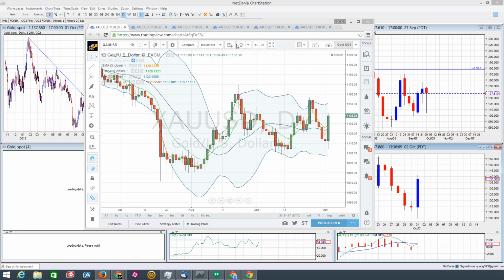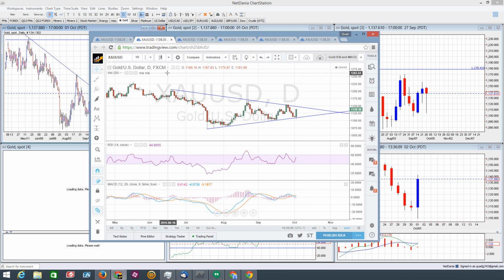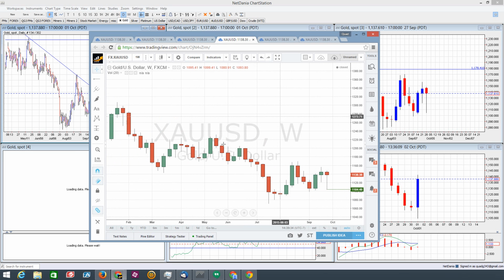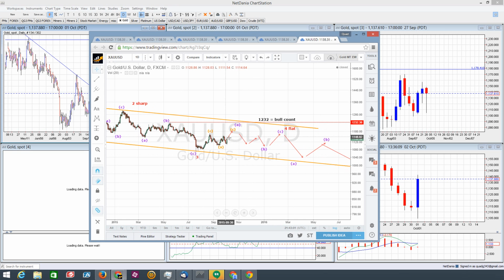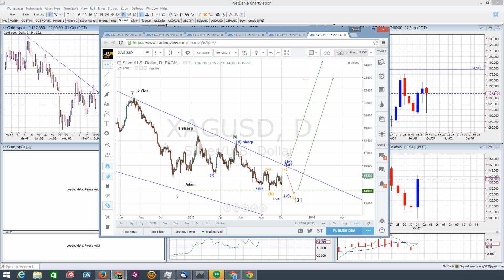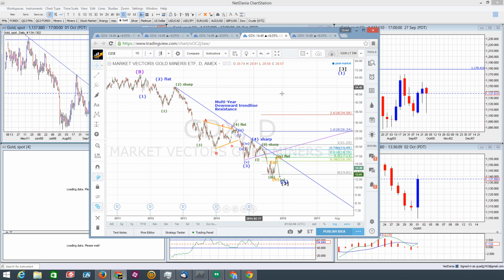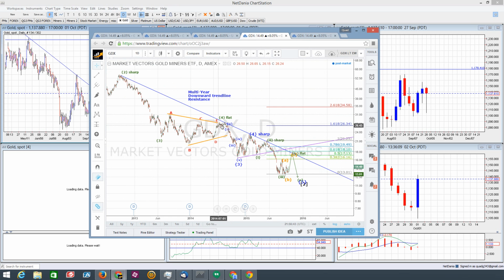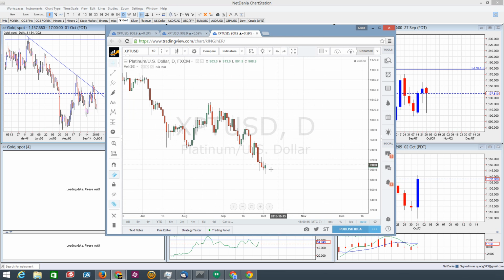EotWMR 10 2 15 PM complex